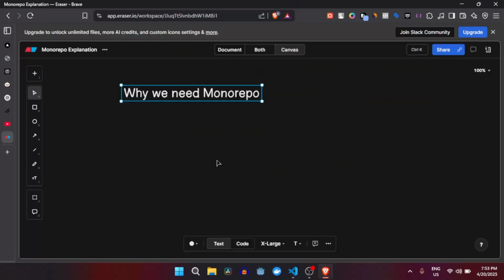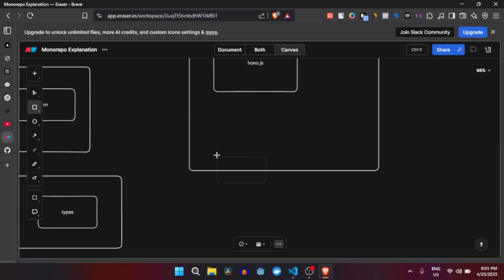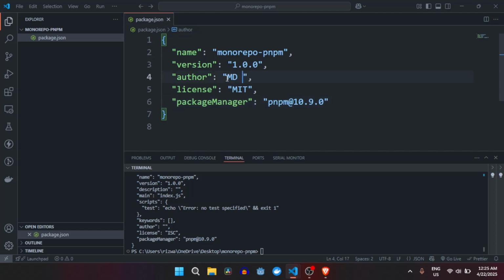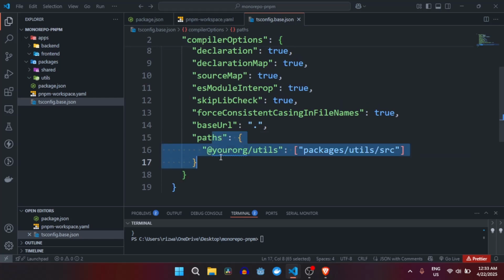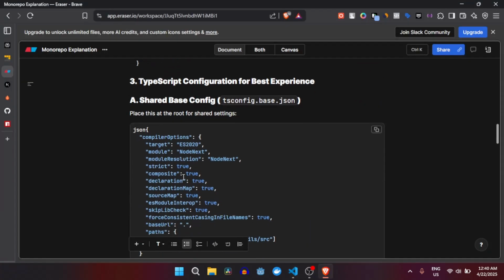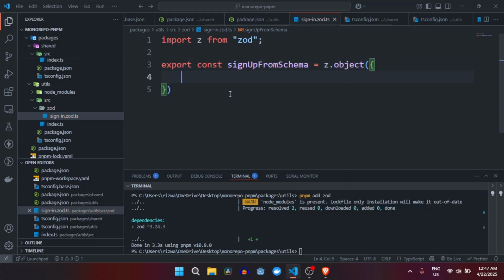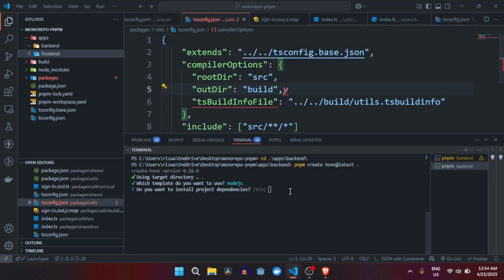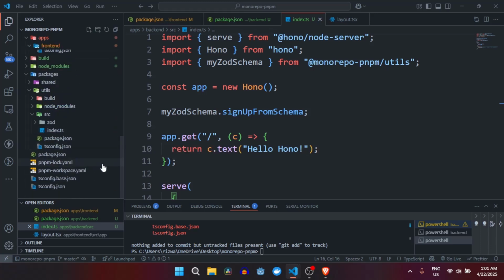The Ultimate Monorepo Setup Guide with pnpm, Next.js & Hono | Step-by-Step Tutorial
🚀 In this video, I’m breaking down how to set up a clean and scalable monorepo architecture using pnpm — with full support for Next.js (frontend) and Hono.js (backend).
Whether you're building a full-stack app, managing multiple packages, or just curious about how big companies structure their codebase — this guide is for you.

We'll cover:
✅ Why you should use a monorepo
✅ Step-by-step pnpm workspace setup
✅ Real-world project structure using Next.js + Hono
✅ Tips to scale your apps cleanly and efficiently

💡 Whether you're a solo dev or part of a team, this monorepo setup will help you stay organized, scale faster, and ship confidently.

⏱️ Timestamps:
00:00 - Intro
01:30 - Why we need monorepo
10:02 - Starting Project Setup